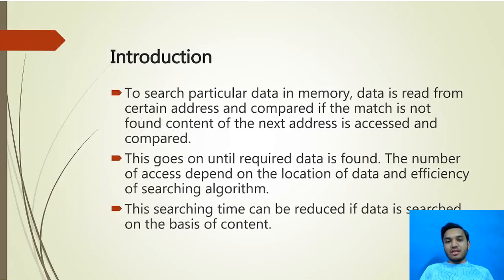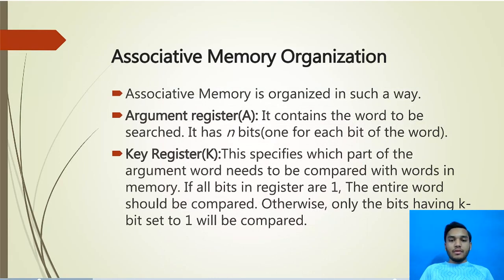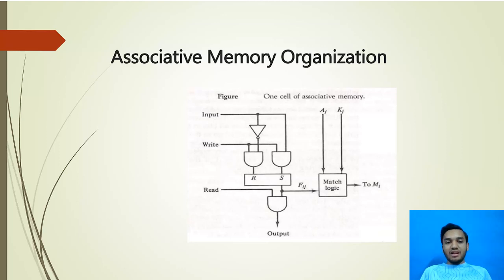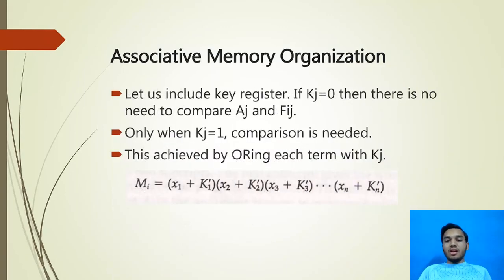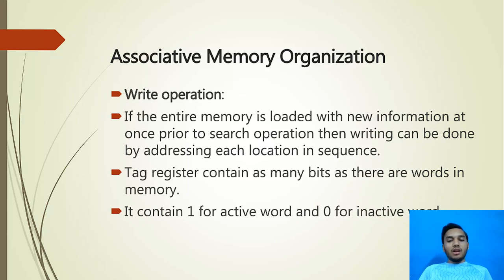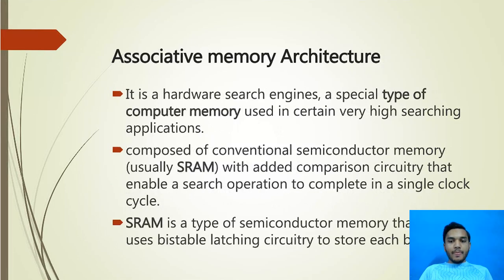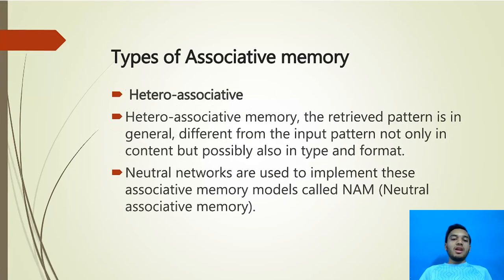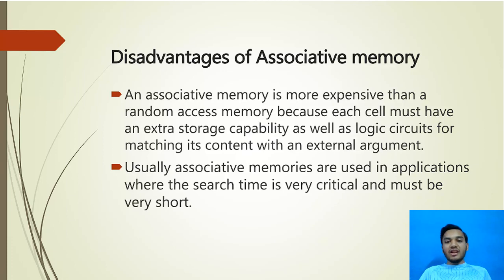Associative Memory in Micro-Processor and Controller by Devansh Shah